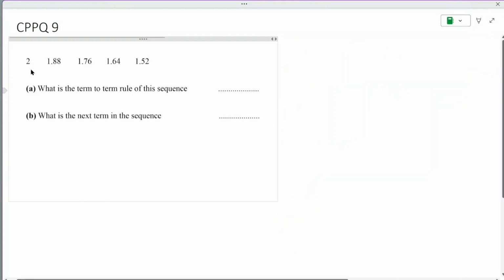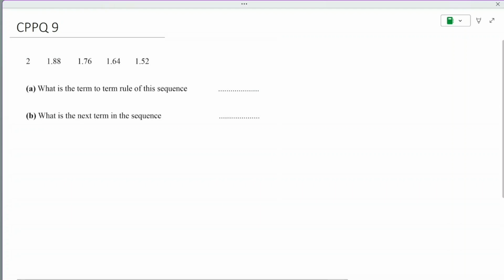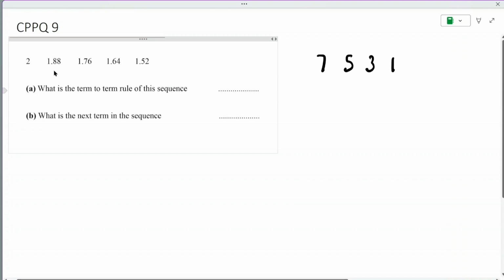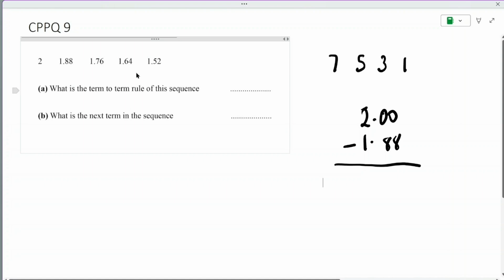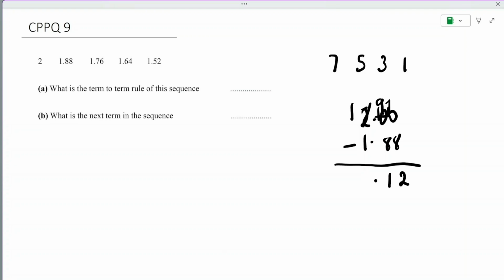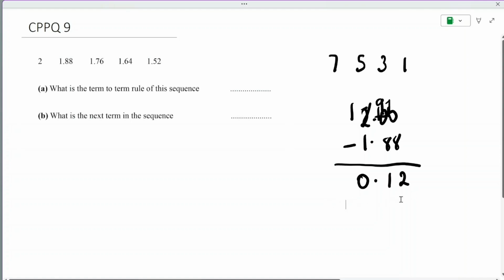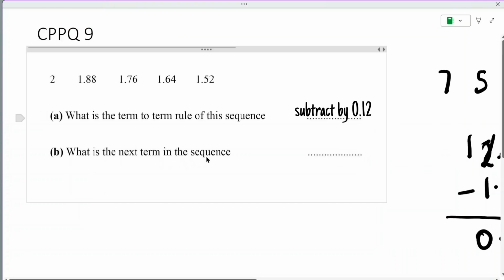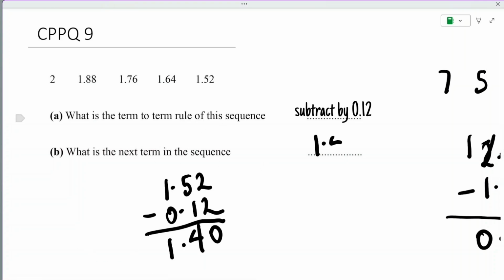9 CHECKPOINT MATHS PQ S1, SEQUENCE IN DECIMAL NUMBERS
9.  2, 1.88, 1.76, 1.64, 1.52

(a) What is the term to term rule of this sequence

(b) What is the next term in the sequence .

SEQUENCE IN DECIMAL NUMBERS
Checkpoint
Checkpoint Maths
Video Mark Scheme
Mark Scheme
enika's, SEQUENCE
enika's, SEQUENCE IN DECIMAL NUMBERS